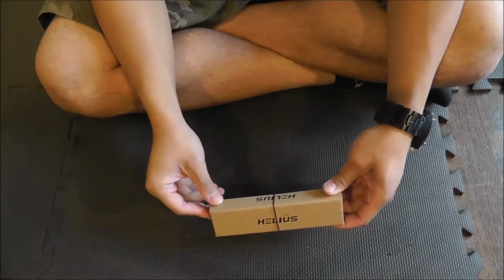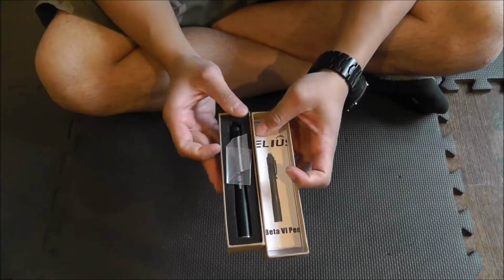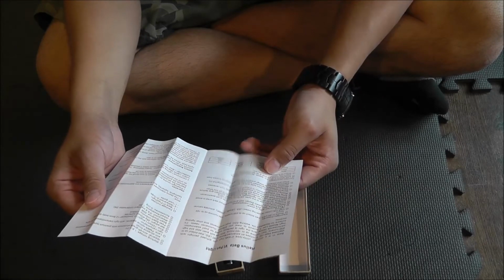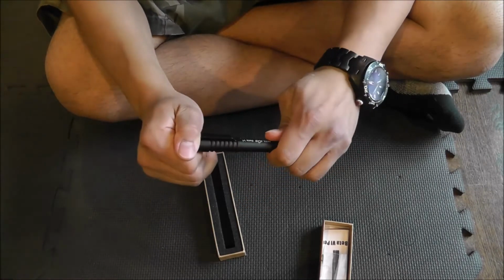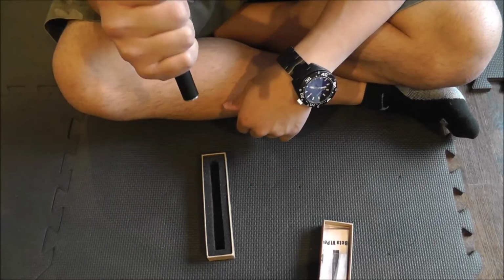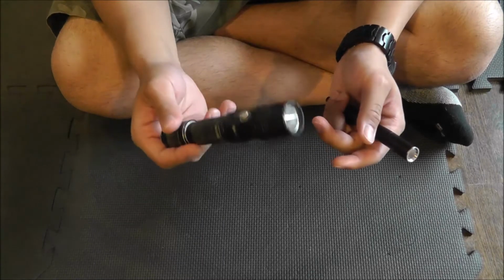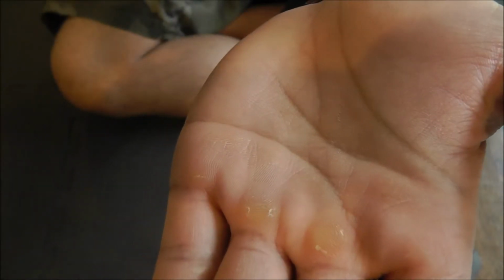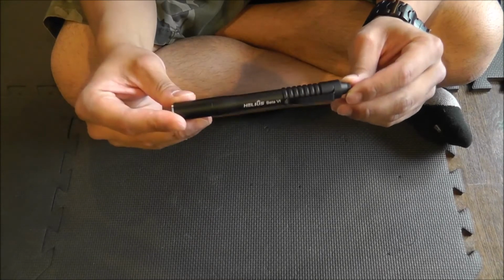Helius Beta VI Nichia LED Flashlight [HIGH CRI] [NEUTRAL WHITE]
The Helius Beta VI Nichia flashlight offers one of the best color rendering emitters and a great output at an unbeatable price.  Plus with it's usage of AAA batteries, it's super simple to keep running.  Let's see what's in the box and how it works!